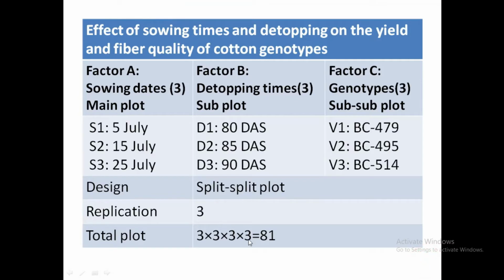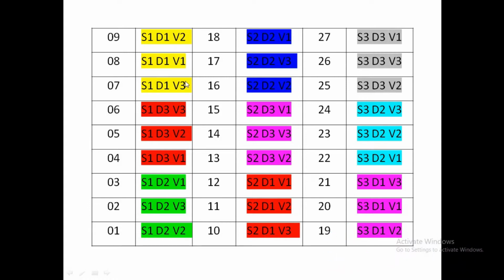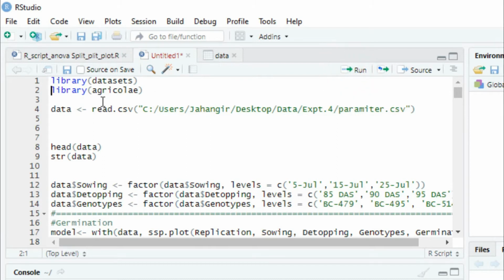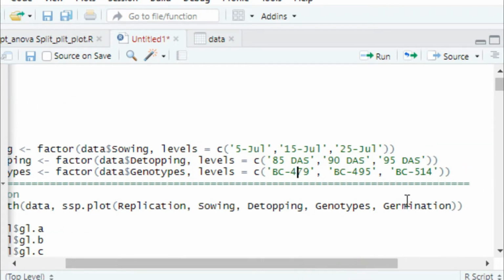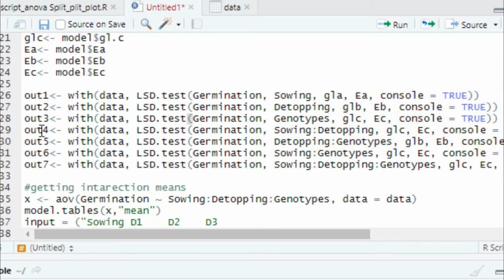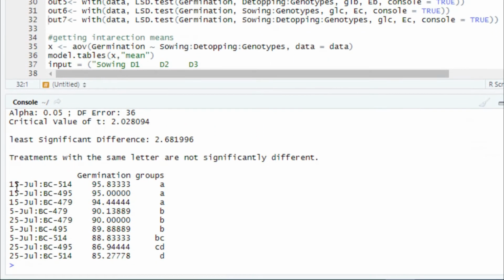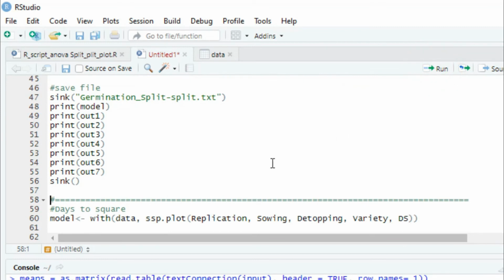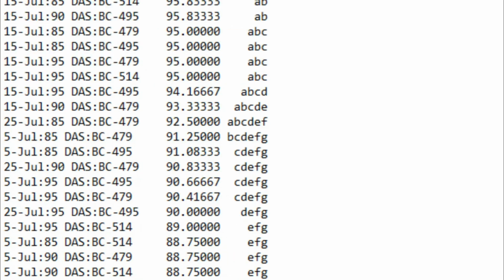How to analyzed Split-split plot design Agriculture research data by using Rstudio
Rstudio is the best computer program for analysis. This video will be helpful for MS, Ph.D. students and also researchers. This is a tutorial and informative video. It's an analytical video of research work.